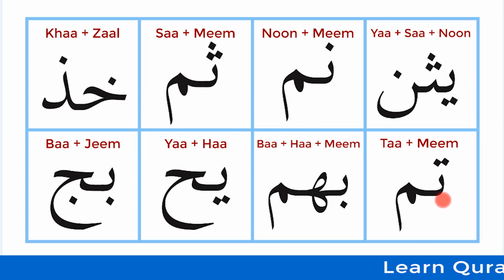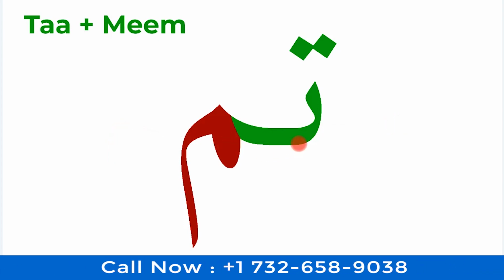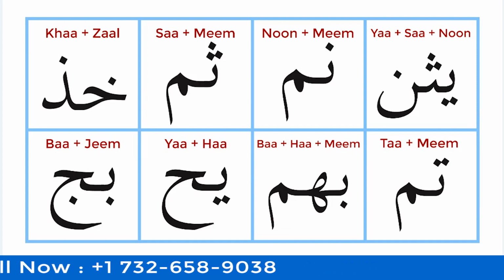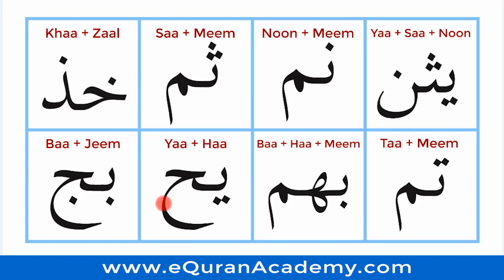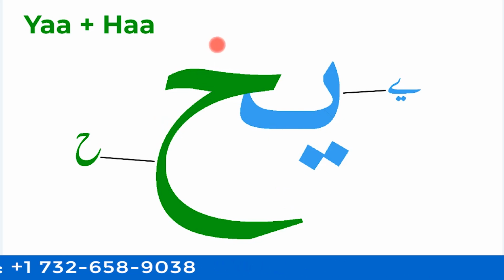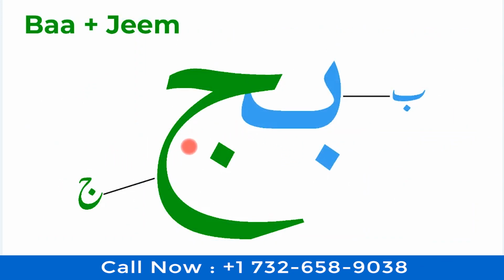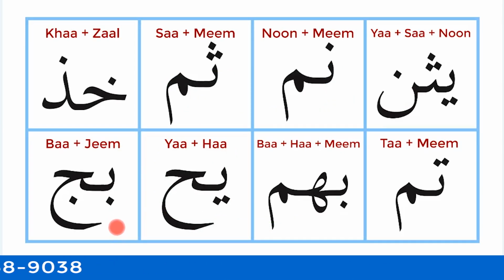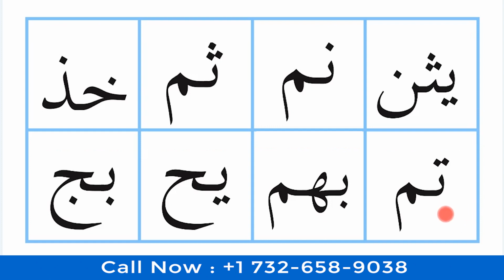Noorani Qaida Lesson 2 Part 10 - Quran Noorani Qaida For Kids Lesson in English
In todays lesson we learn Quran Noorani Qaida Lesson 2 Part 10, Quran Qada or Quran Noorani Qaida For Kids Lesson in English. Learn Noorani Qaida with Ease.

About eQuranAcademy.com

eQuranAcademy.com is the first organization by world famous Qari”s that facilitates learning of The Holy Quran with Tajweed online.